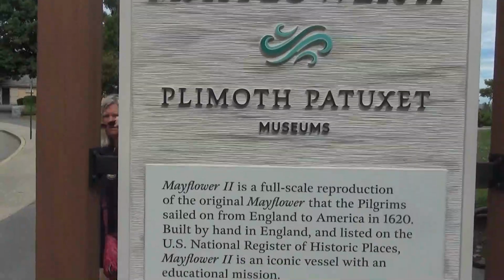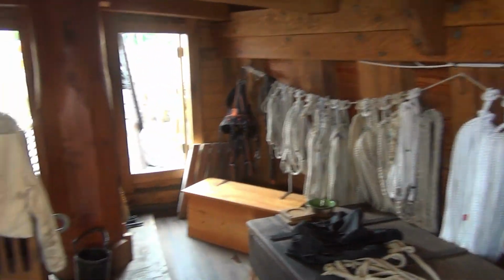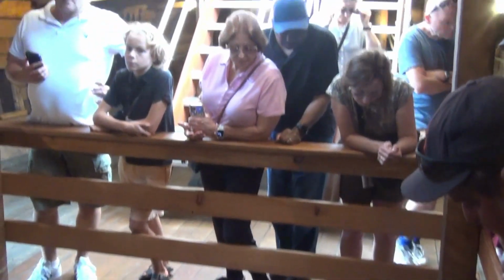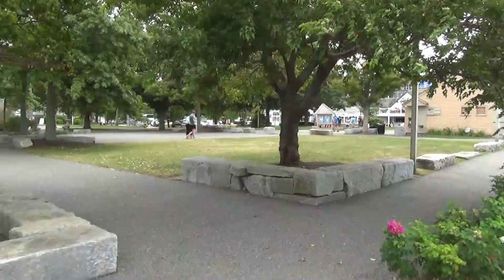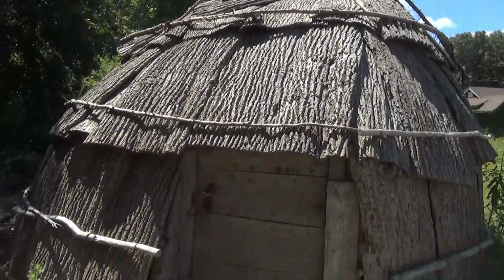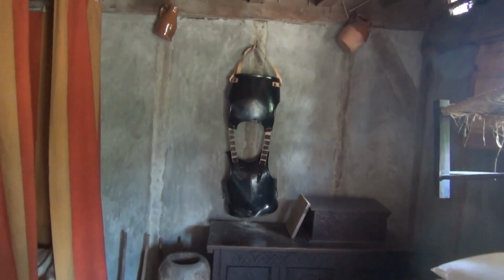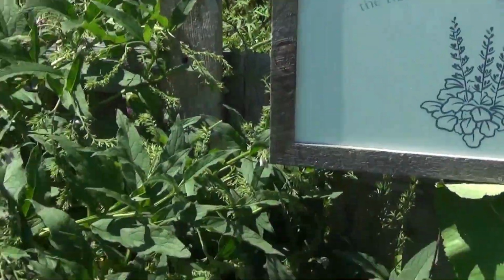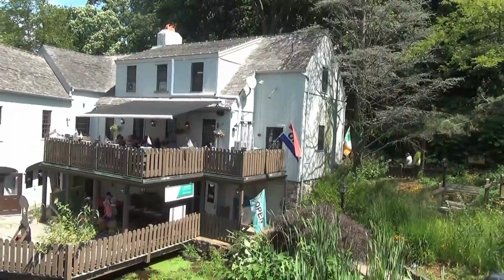Pilgrim Memorial State Park--Mayflower, Plymouth Rock, Patuxet Pilgrim Village & Grist Mill